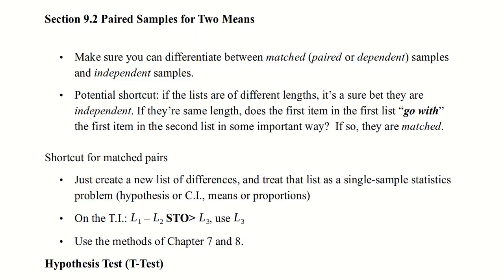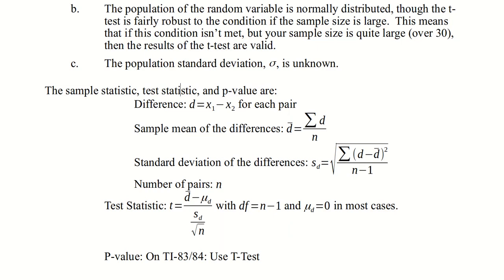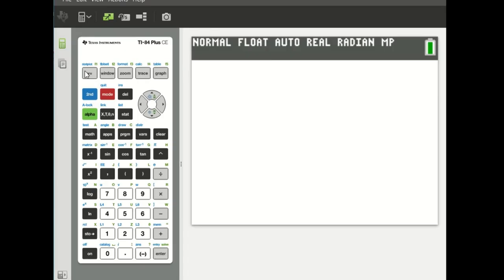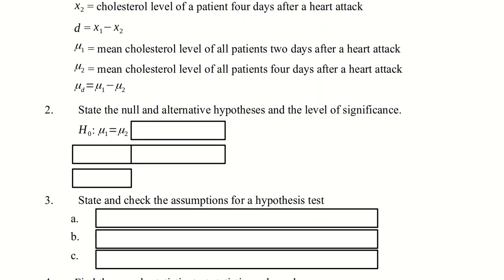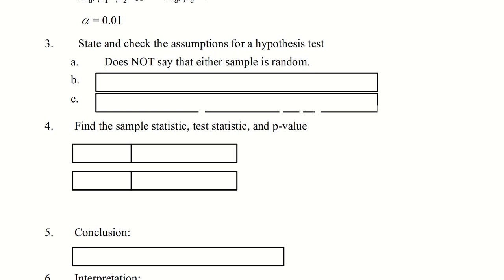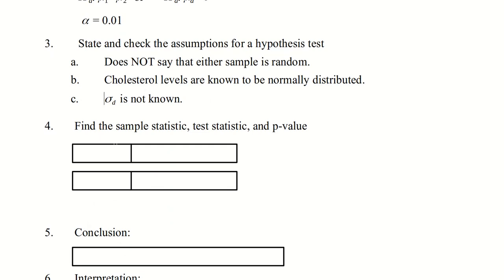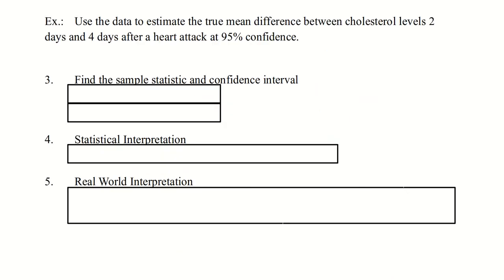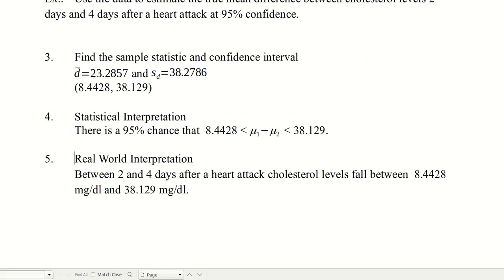Kozak - Statistics Using Technology - Chapter 9 Section 2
Statistics 300 Video for Chapter 9 Section 2 accompanying Kate Kozak's "Statistics Using Technology."